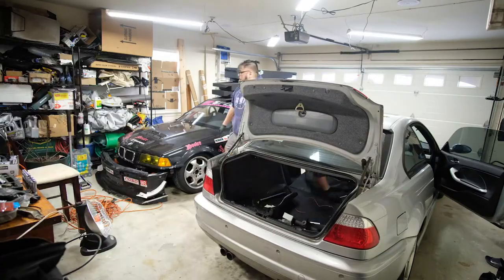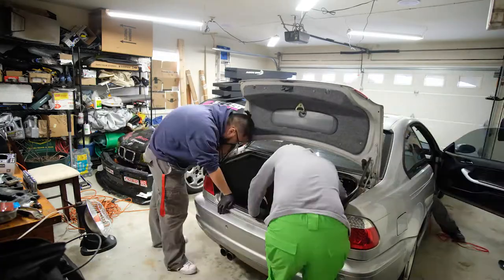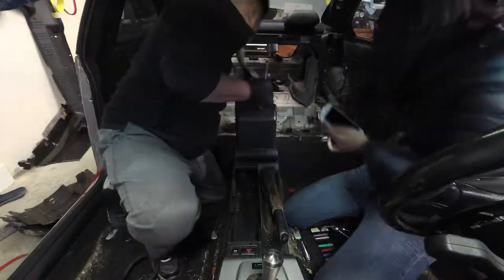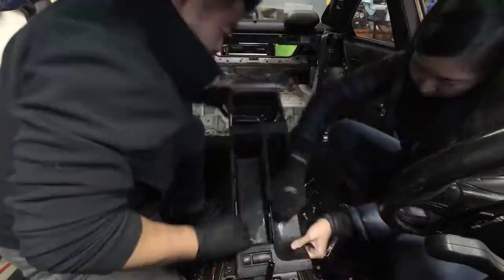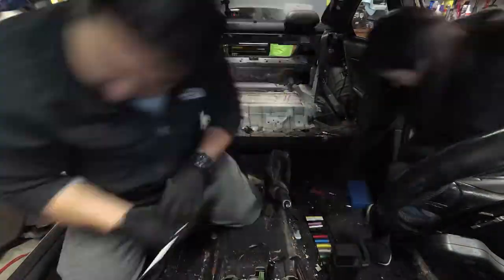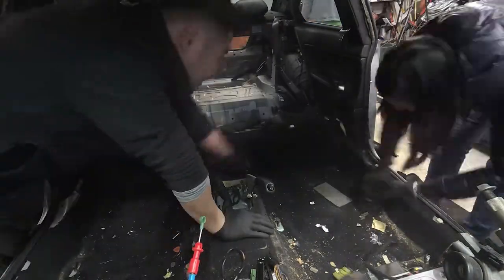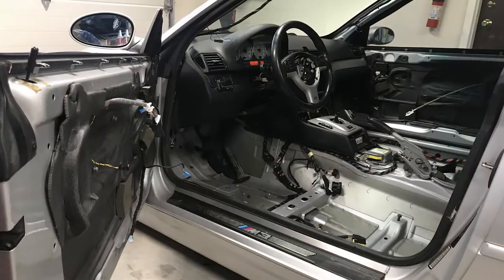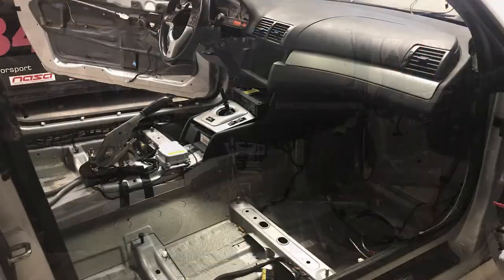E46 M3 Racecar Build: Part 1 - Teardown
I recently acquired an E46 M3. This is part of the documentation of it going from street car to race car. It is going to be a NASA GTS3/4 build with crossover to BMWCCA CMOD and SCCA T1. We had alot of fun with the interior gutting process. It only took us a few hours to take everything out. Next step is taking out all the tar!